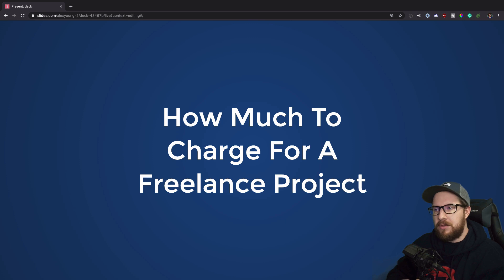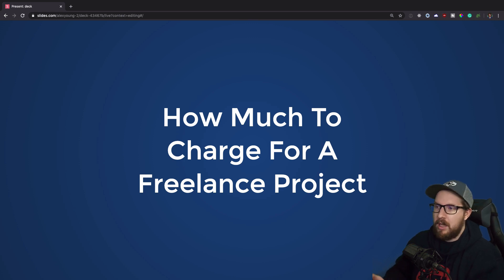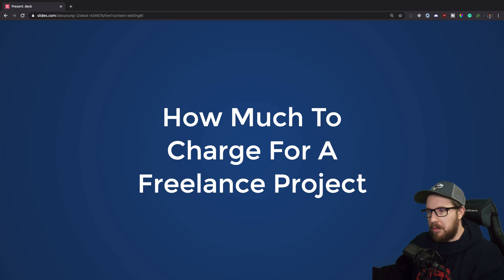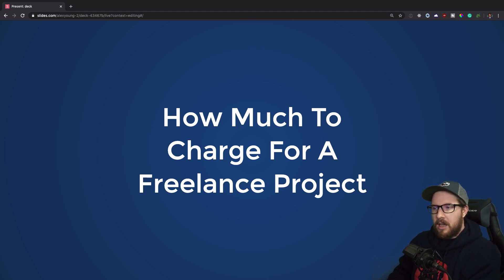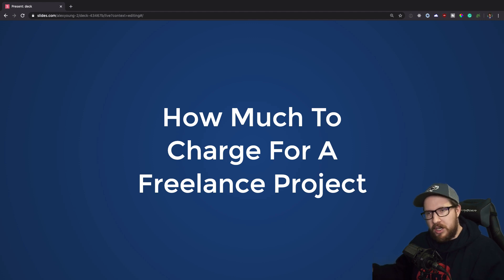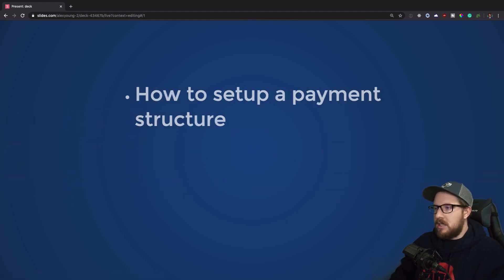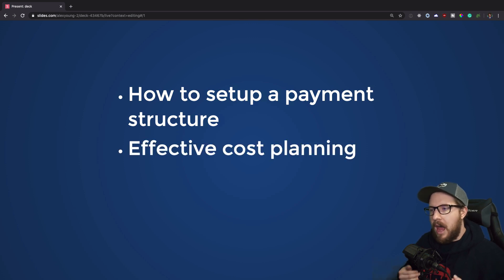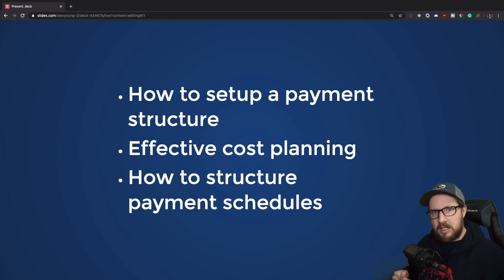How Much to Charge For Freelance Projects as A Developer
In this video, I go over some general guidelines that I follow when creating estimates for clients. I hope you find it helpful!